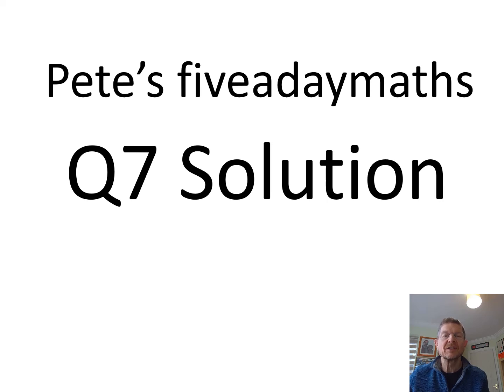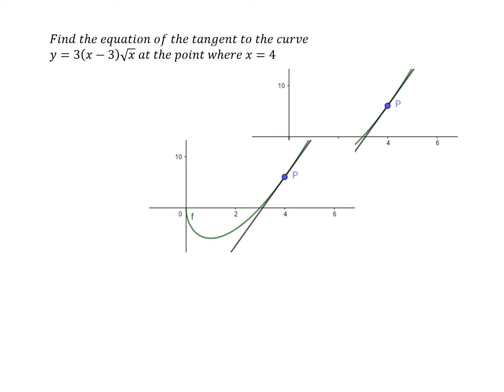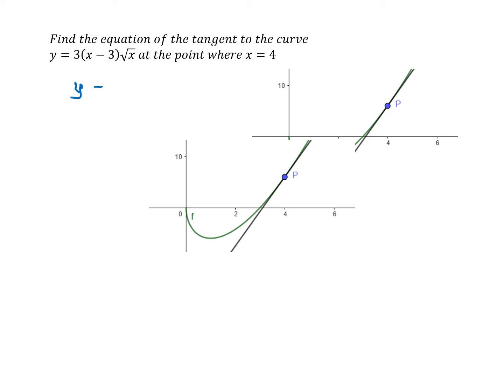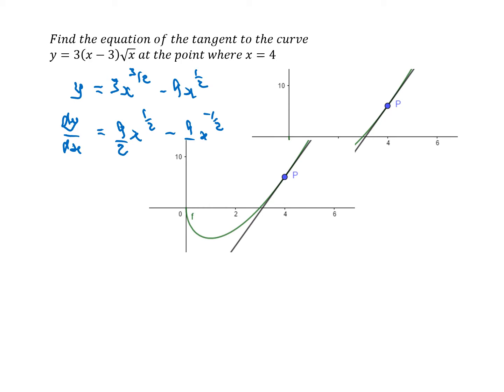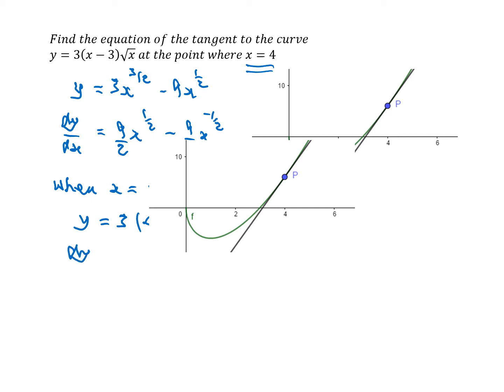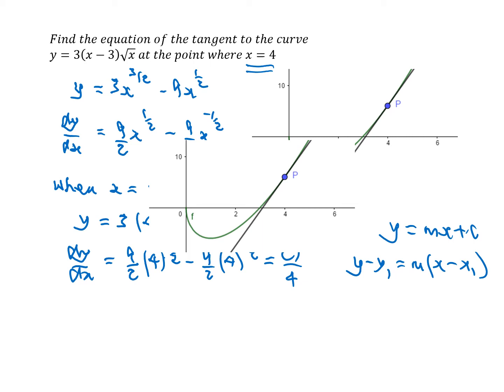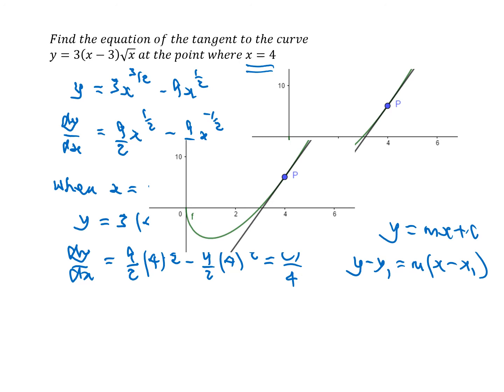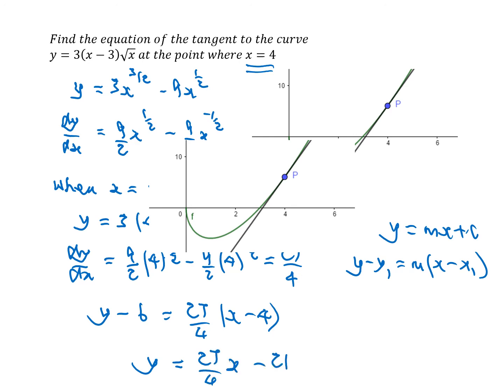Q7 Solution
Solution to question 7.  Equation of tangent to a curve. Differentiation. Have I made a mistake? (always possible!) Did we get the same answer? Did we use the same method? If you want more questions like this, click ‘like’ 😊